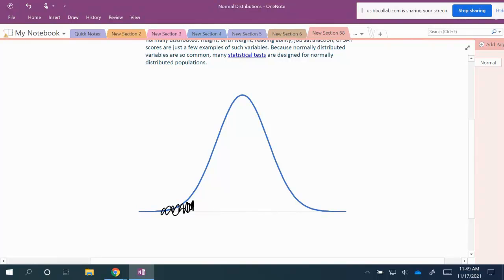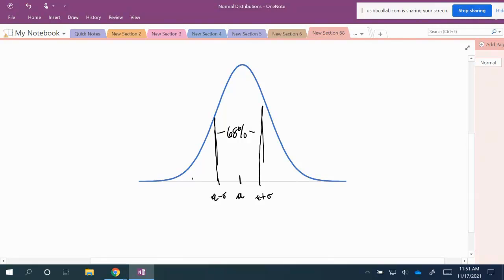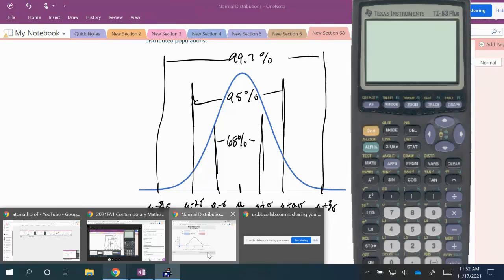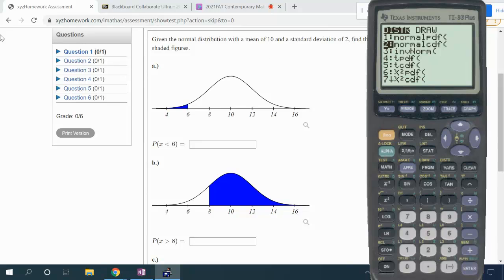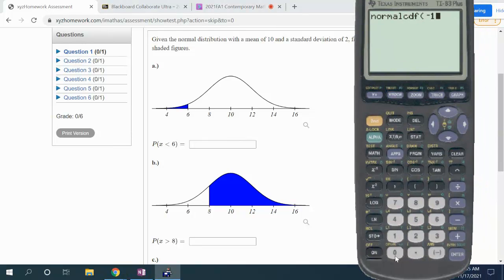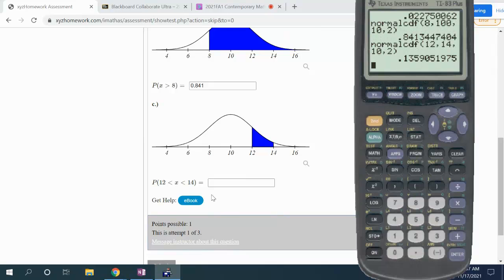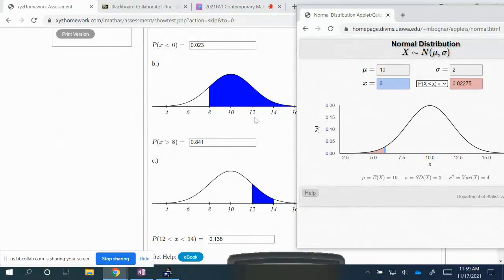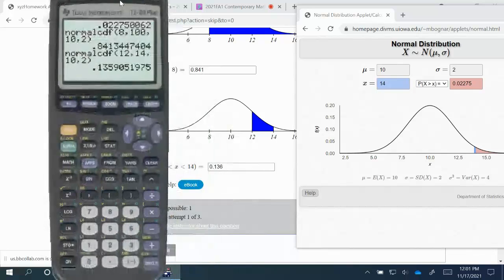Normal Distribution and Z Scores